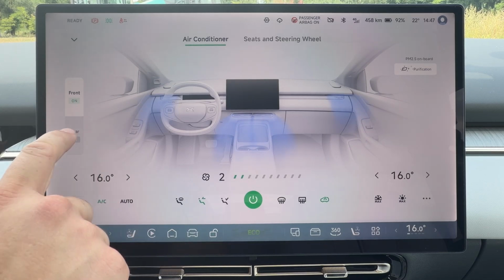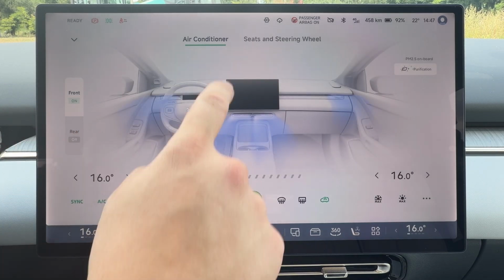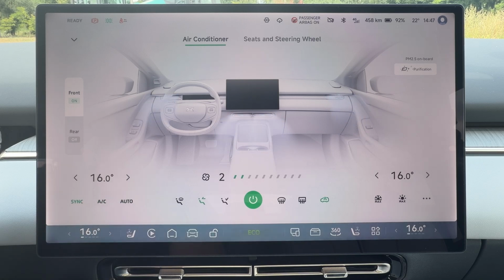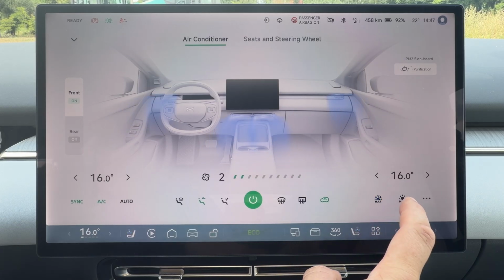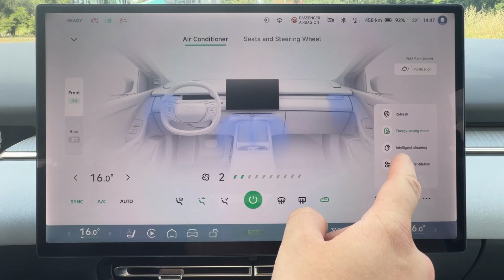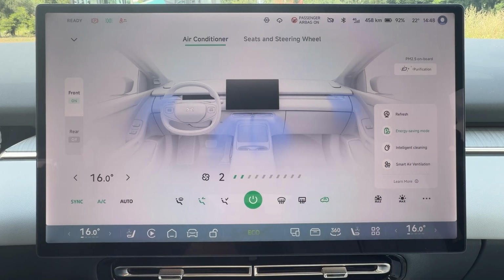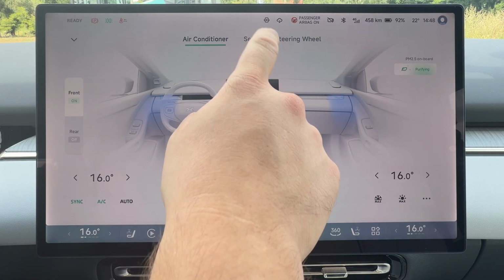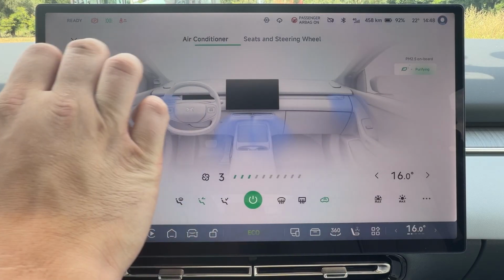XPeng P7+ – How to Enter and Manage Climate Control Menu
In this video I show you how to access the full climate control menu on your XPeng P7+ by pressing the dedicated button on the screen display to open the shortcut, then tapping Settings for complete management of all standard AC functions. You'll learn how to turn front and rear climate control on or off, enable max AC, max heating, refresh energy saving mode, intelligent cleaning, smart air ventilation, and air purification. Additionally, you have direct access to steering wheel heating, seat heating, and seat ventilation options.

How to enter climate control menu on XPeng P7+?
Where is the shortcut climate control button on XPeng P7+?
Can you manage max AC and seat heating on XPeng P7+?

0:00 Intro - how to access climate controls
0:12 Pressing the climate control button
0:17 Entering shortcut menu and settings
0:24 Turning front and rear climate control on/off
0:34 Enabling max AC and heating modes
0:49 Steering wheel and seat comfort features
0:57 Wrap up - like and subscribe